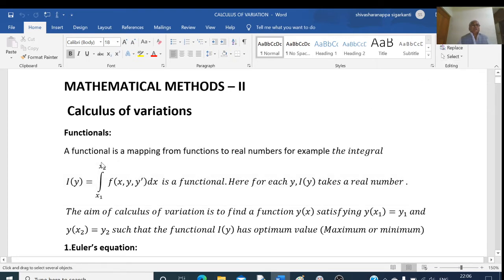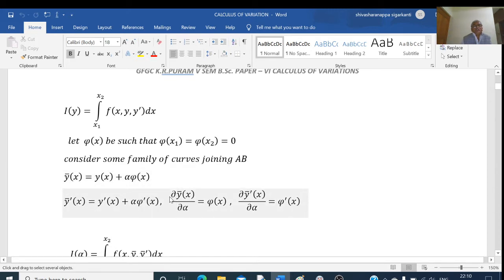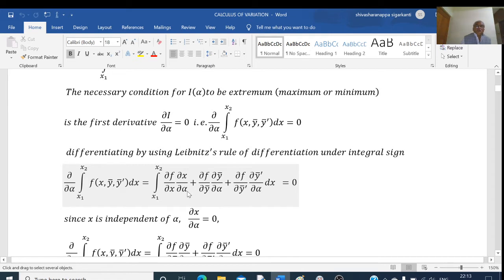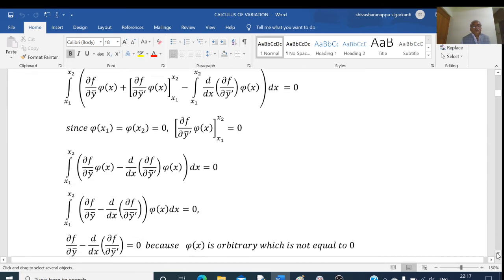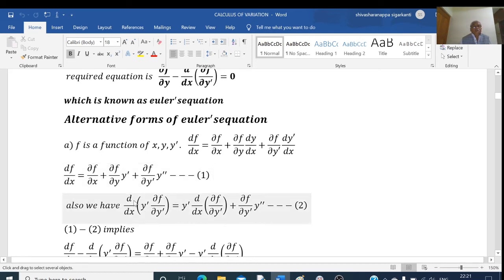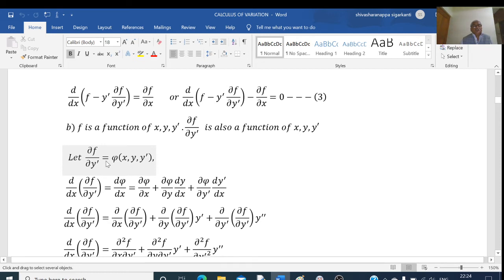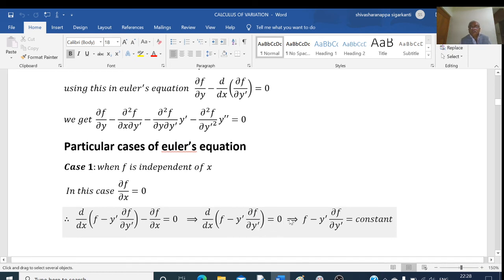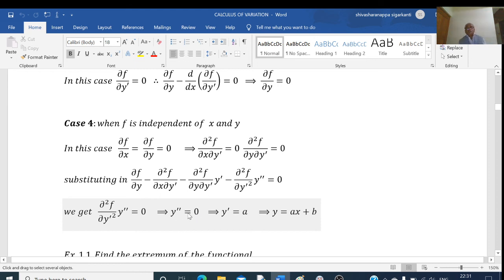calculus of variation 1 (Euler's equation)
Definition of functional,Derivation of euler's equation,different forms of Euler's equation and particular cases